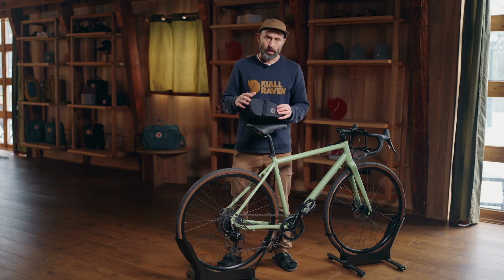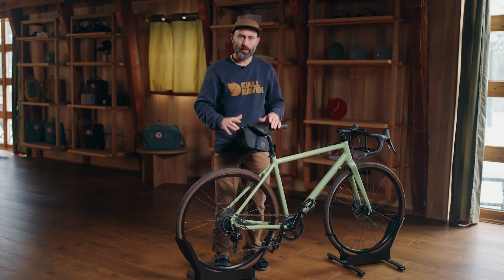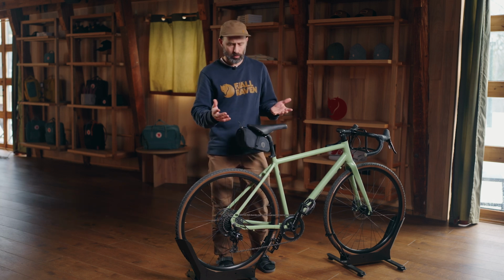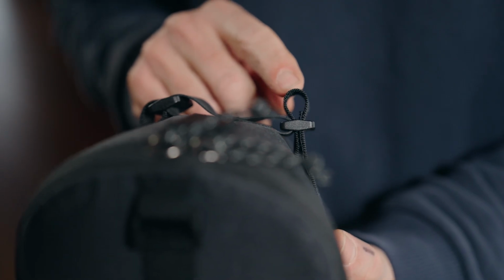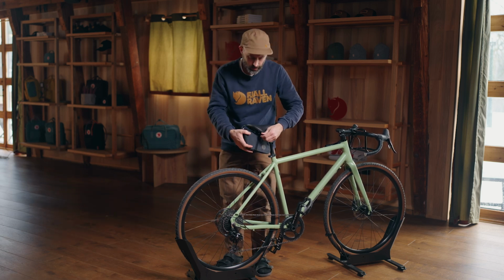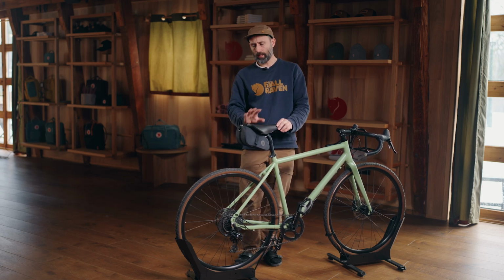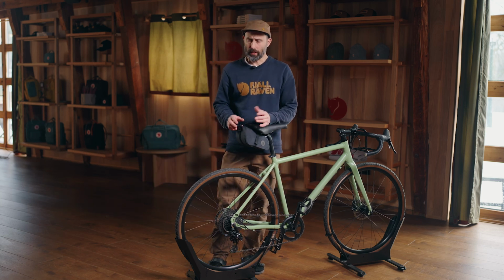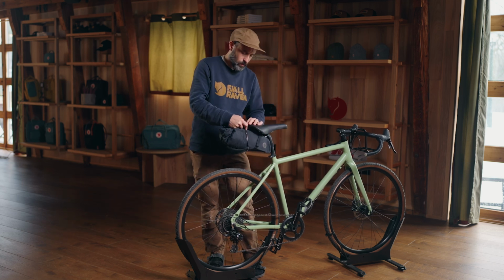How to use a seatbag | Hoja Seatbag| Fjällräven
In this video, Erik, Head of Innovation at Fjällräven, demonstrates the 1.2L seatbag he designed. It’s unique features allow this seatbag to carry a lot more than similar products on the market and this versatile is what makes it especially suited to adventure riding.

The Hoja cycling range from Fjällräven is designed for a life of adventures on and around the bike. From daily blasts on a gravel bike to week-long bikepacking trips, we believe great products should be versatile and work in a variety of conditions and situations. We are in it for the long ride.